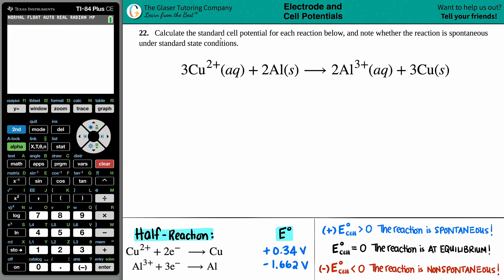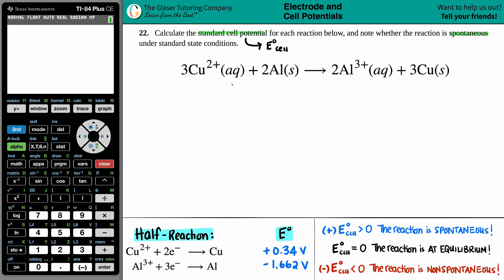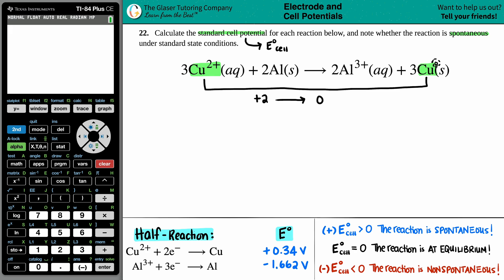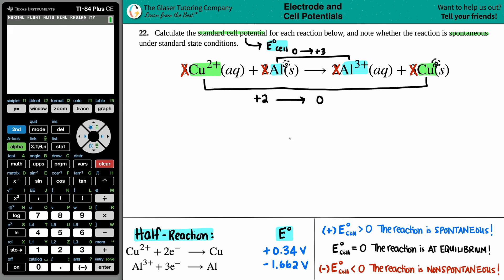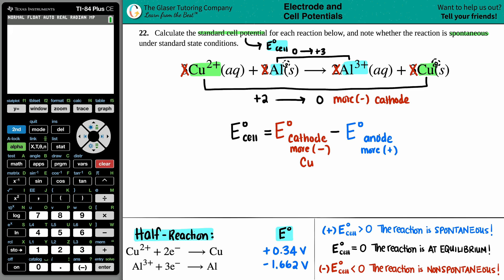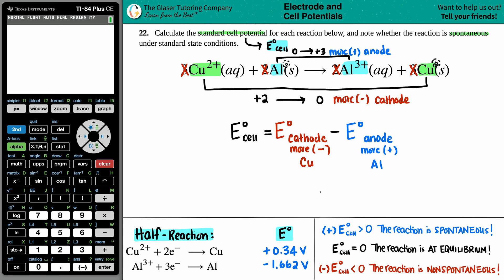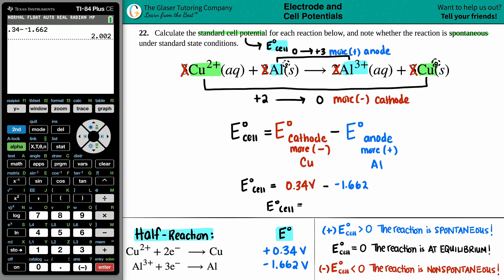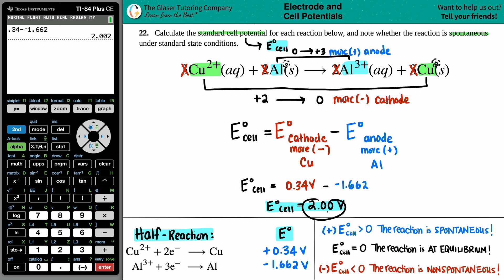17.22b | Calculate the standard cell potential for 3Cu2+(aq) + 2Al(s) → 2Al3+(aq) + 3Cu(s)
Calculate the standard cell potential for each reaction below, and note whether the reaction is spontaneous under standard state conditions.
3Cu2+(aq) + 2Al(s) → 2Al3+(aq) + 3Cu(s)